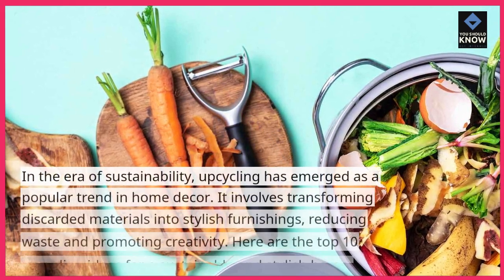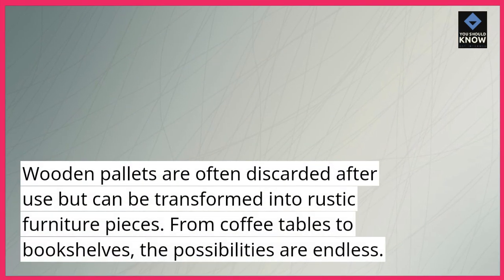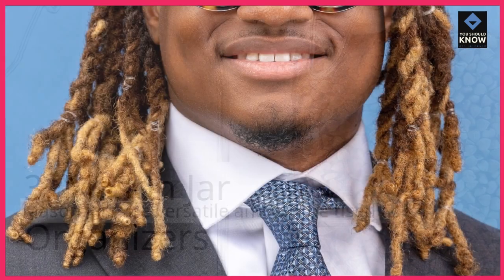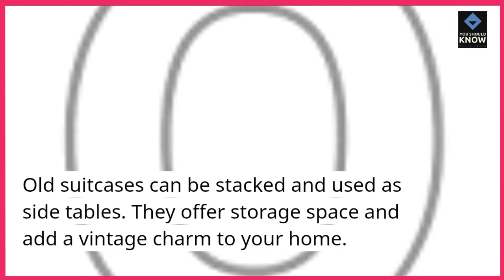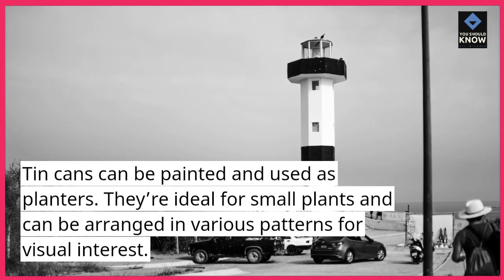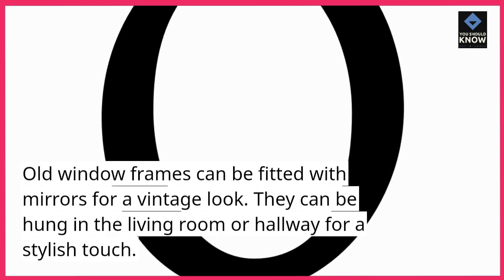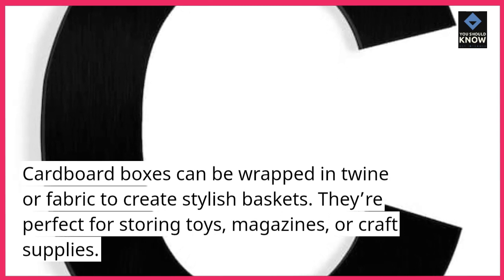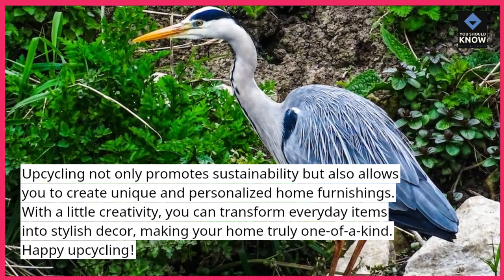Top 10 Upcycling Ideas for Sustainable and Stylish Home Furnishings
Elevate your home decor sustainably! Explore our top 10 upcycling ideas for transforming old items into stylish furnishings, contributing to a greener lifestyle.